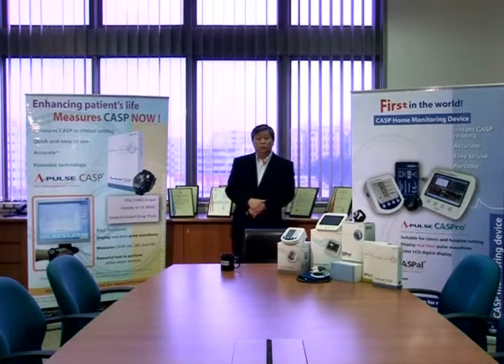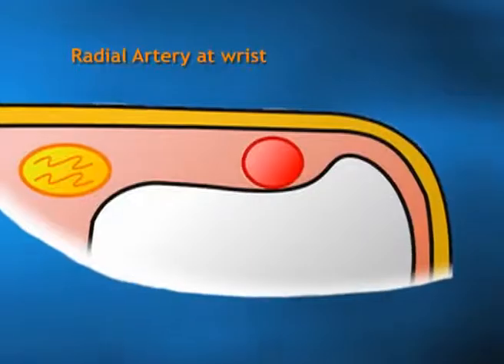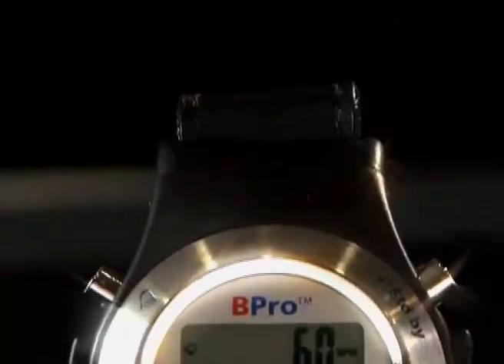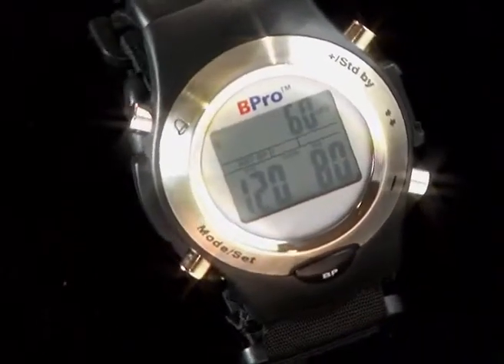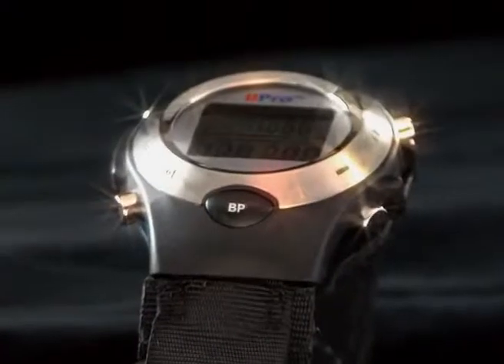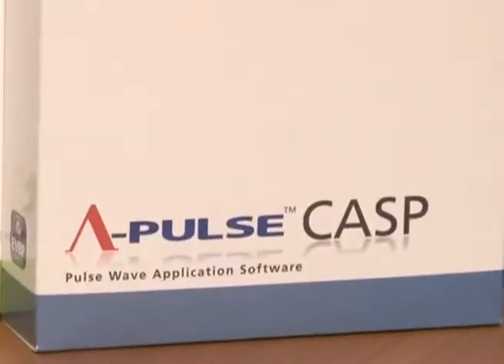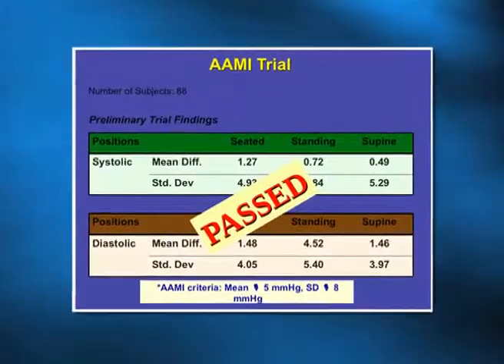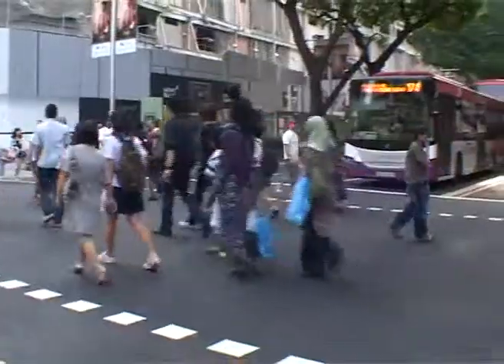Measuring ABPM - Technology of BPro with Dr Ting Choon Meng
A detailed Introduction by Dr Ting on the BPro Blood Pressure Measurement Device. ABPM on an innovative and high level - designed for your comfort!